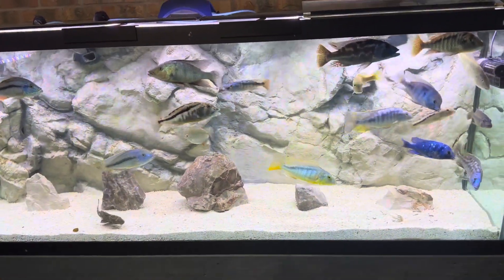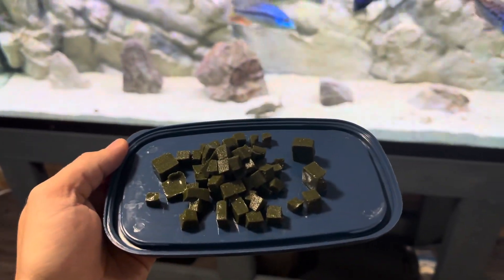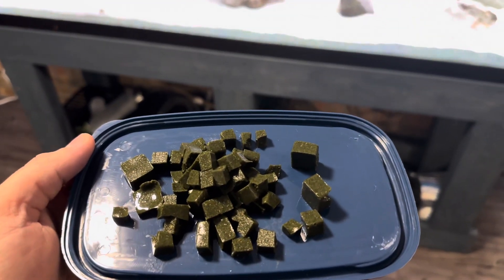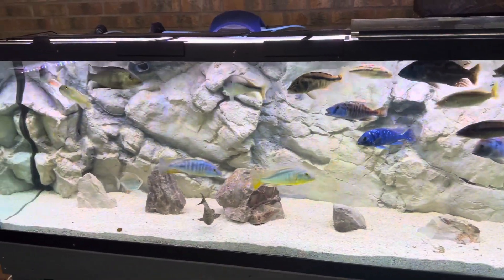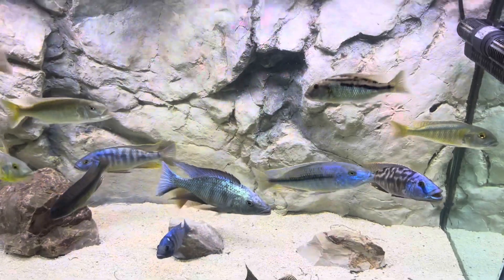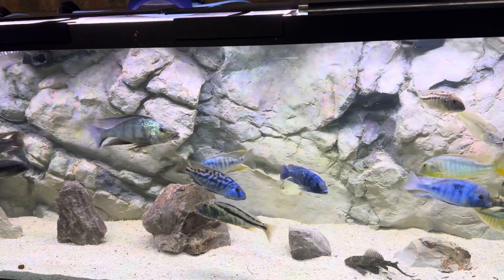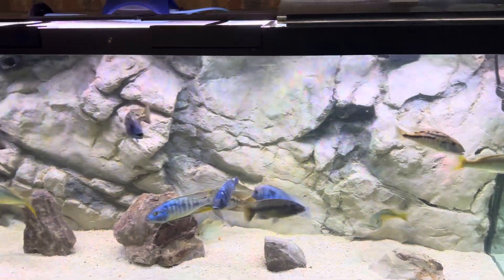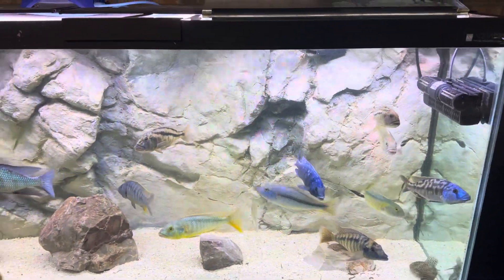African cichlids feeding Repashy super food. They can’t get enough of this amazing food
This is the soilent green repashy gel super food. I use 1 part powder mix and three equal parts boiling water and pour it into a mold while it’s still very hot then smooth it out with a scraper and let cool. The great thing is you can add medication and flavor enhancers however the flavor is good enough and you shouldn’t have to add anything to entice them to take this food.